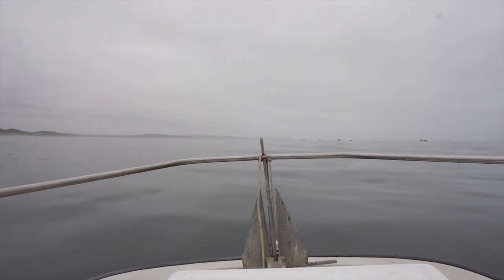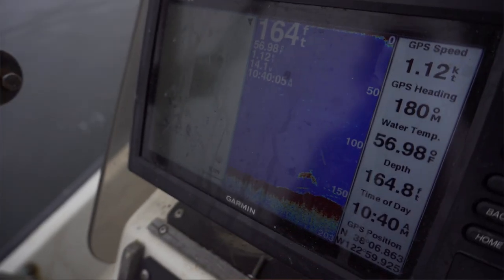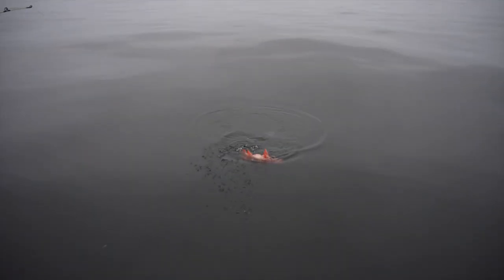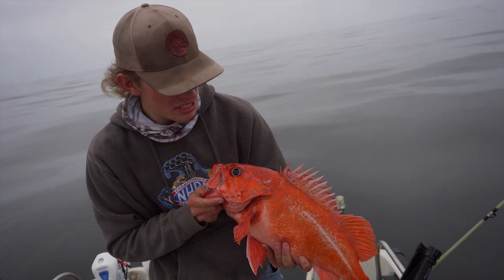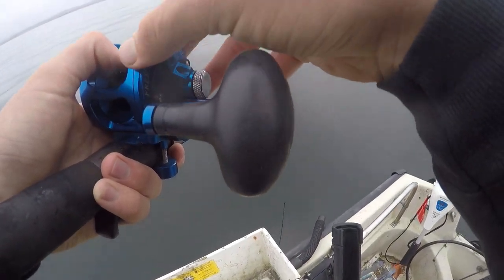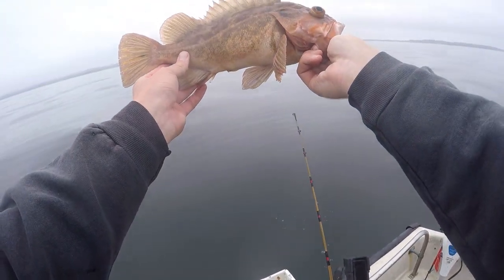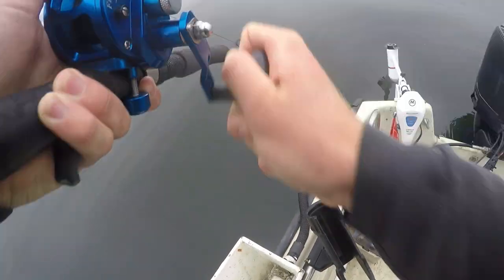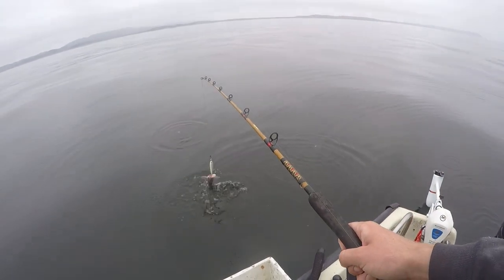Vertical Jigging for Colorful Rockfish ~Tomales Bay Area Fishing~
This video was initially suppose to be a Salmon video, however that didn't work out. Instead, Gage and I decided to pull an audible and try a type of fishing I had never done before, deep sea jigging!

~Gear Used~
Rod: Anything 6-7' heavy
Reel: Avet (Gotta have a big spool)
Line: 65lb braid
Lure: 4 oz diamond jig tipped with squid
(Anything big enough to hold 300 yards of line and pick up 4-5 oz weights will work)